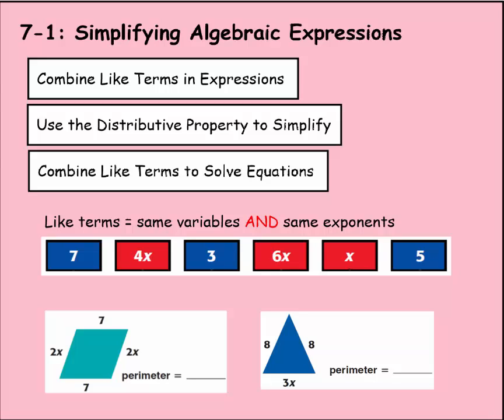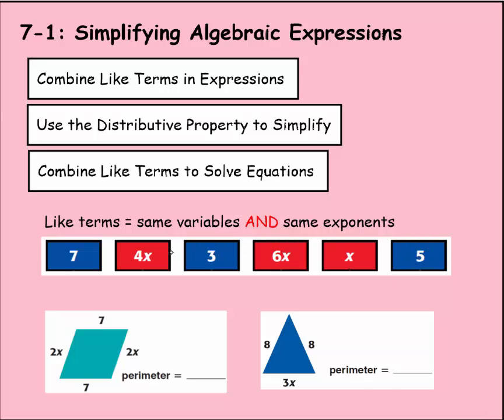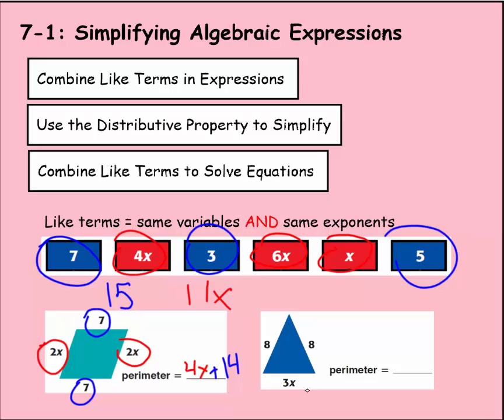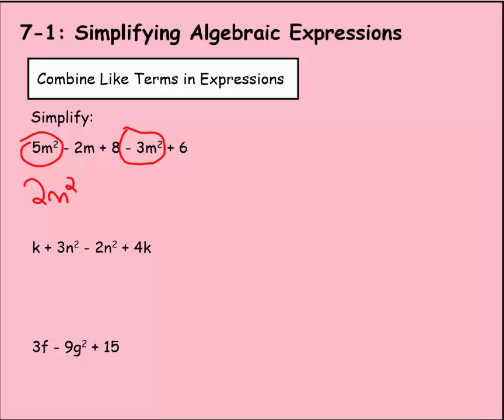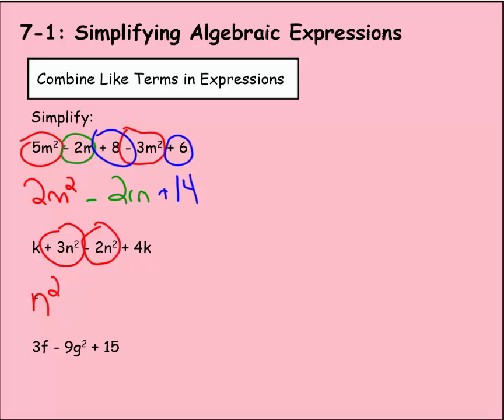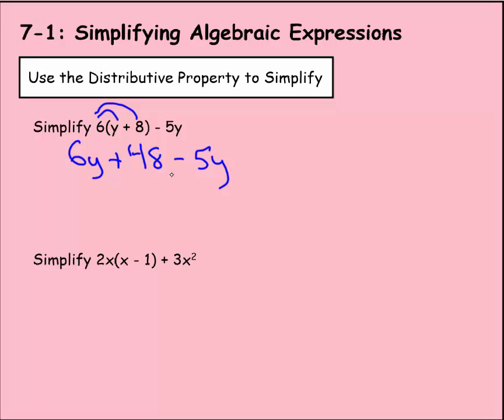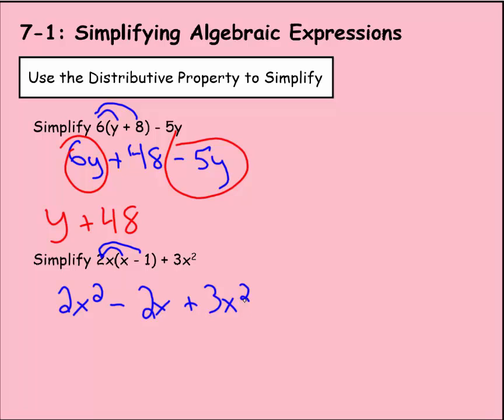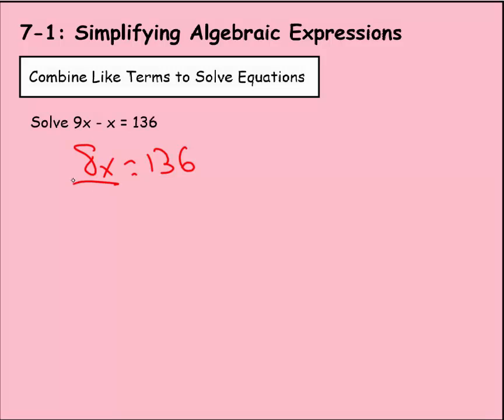Math 8: 7-1: Simplifying Algebraic Expressions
How to recognize and combine like terms to simplify algebraic expressions and equations.